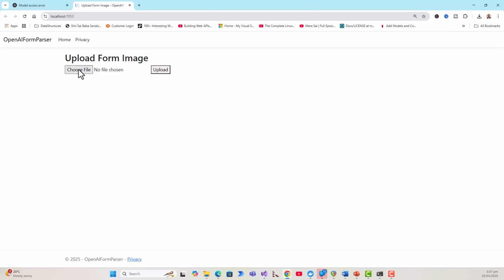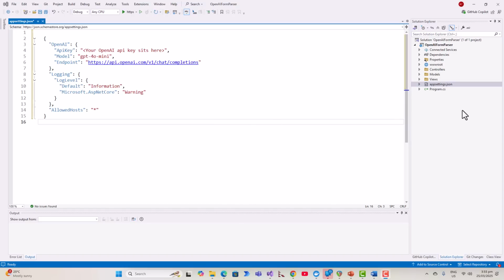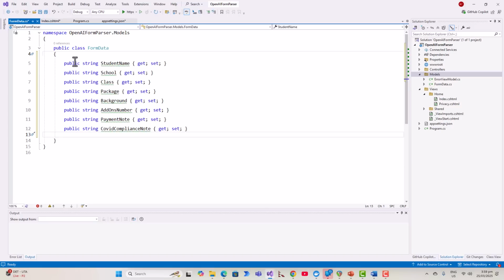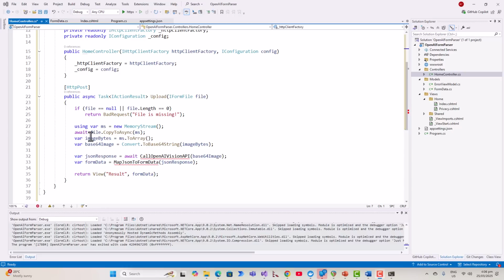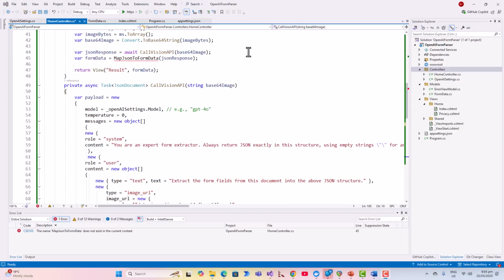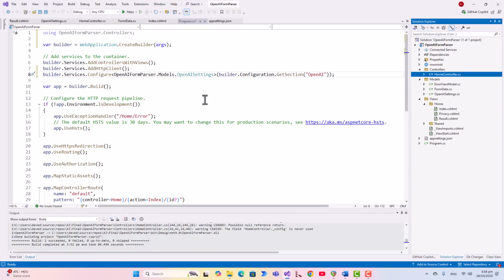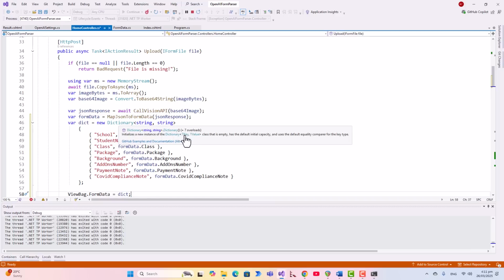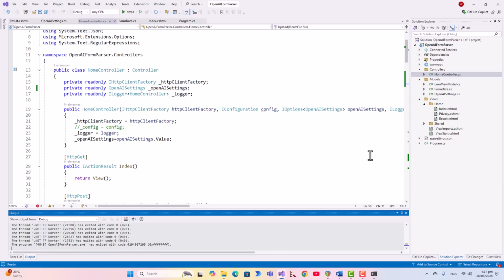No More Regex! AI-Powered Form Data Extraction in ASP.NET Core!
These are hands-on courses covering:
• Docker & DevOps
This video shows step by step process to extract data from an image form and write it nicely on the browser as well as in the raw/parsed JSON form. The application uses ASP.NET 9 It gives way to use of complicated regex for form field parsing ! It is an AI driven accurate OCR !